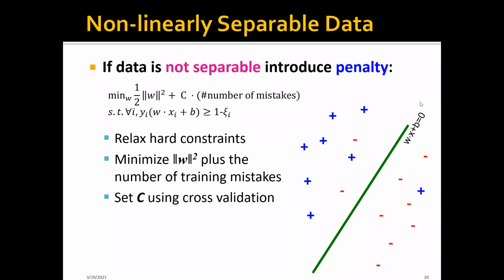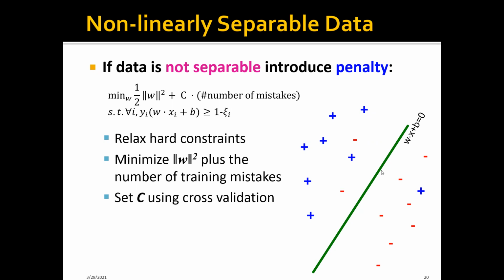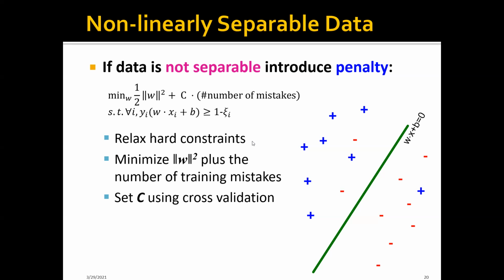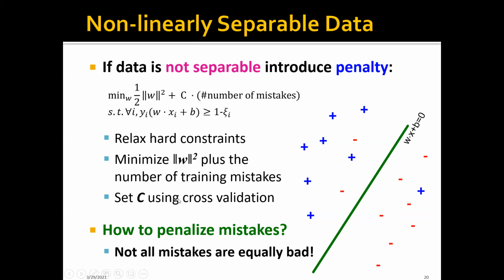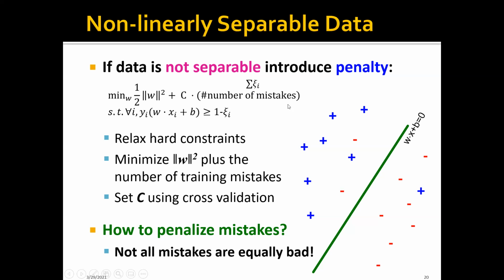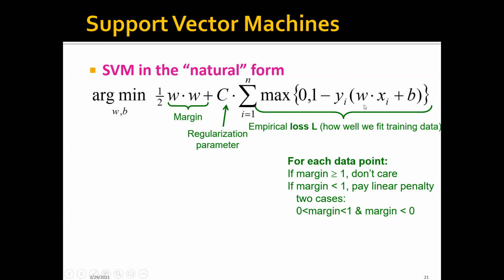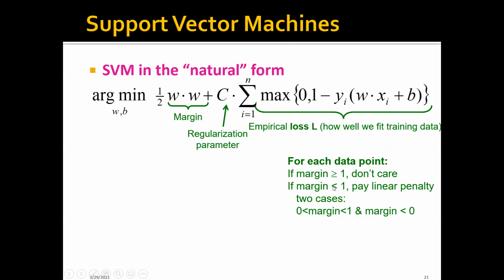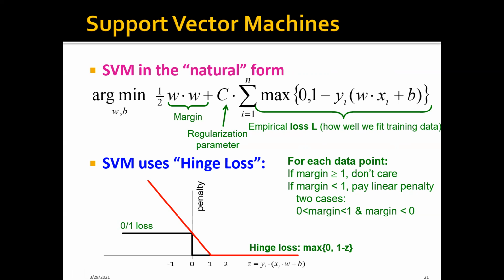Week 11b: Large Scale Machine Learning - Part 5: SVM with Soft Margin